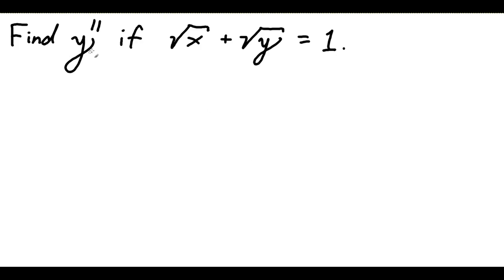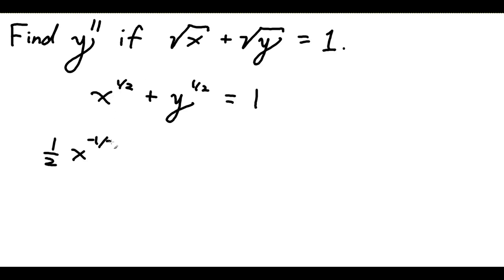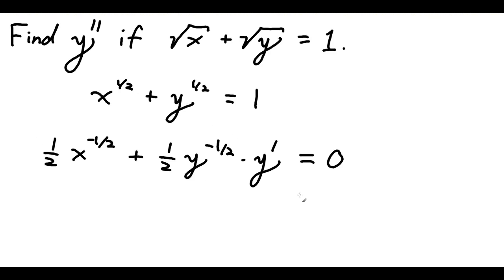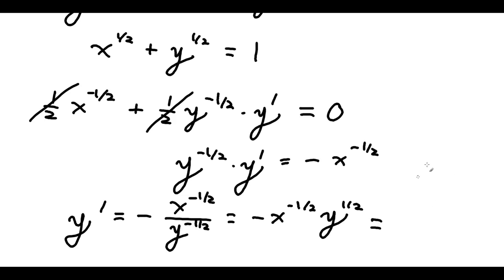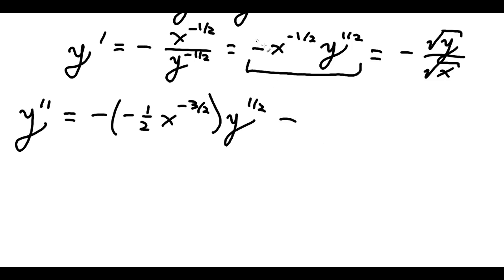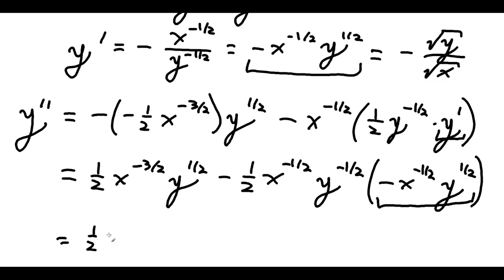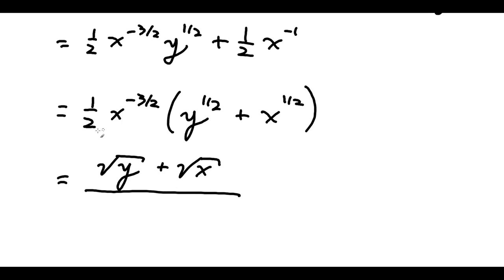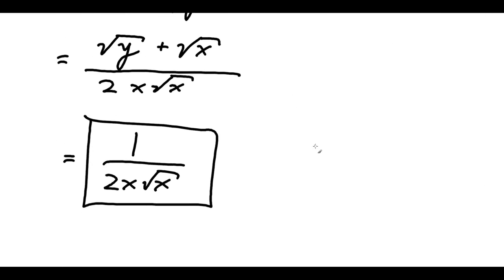§ 3.5b: Finding a second derivative implicitly